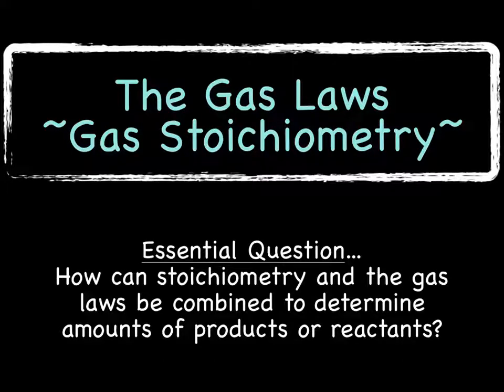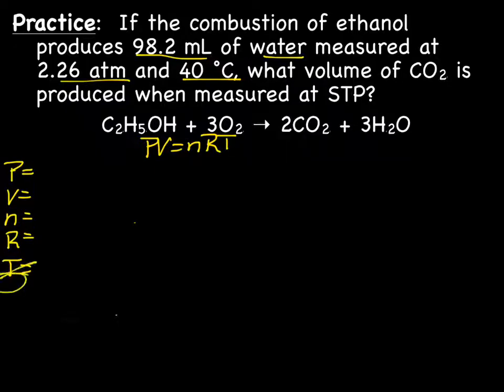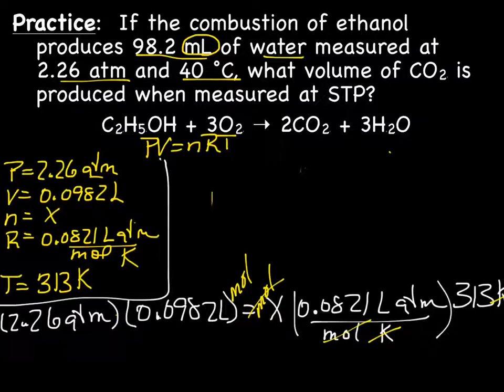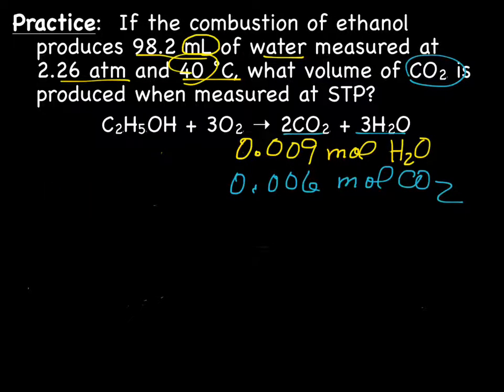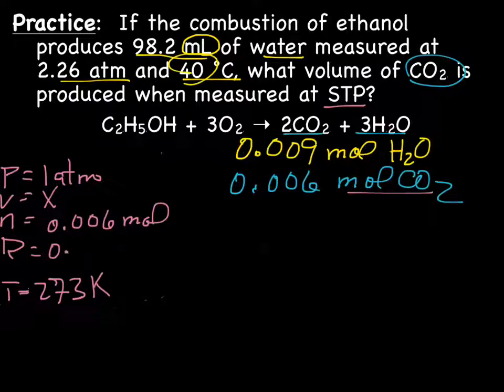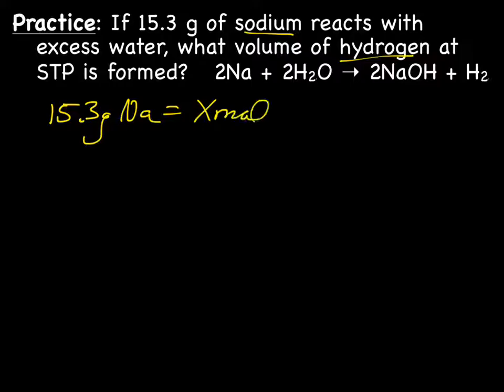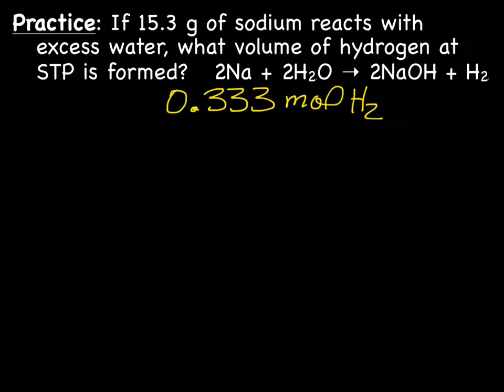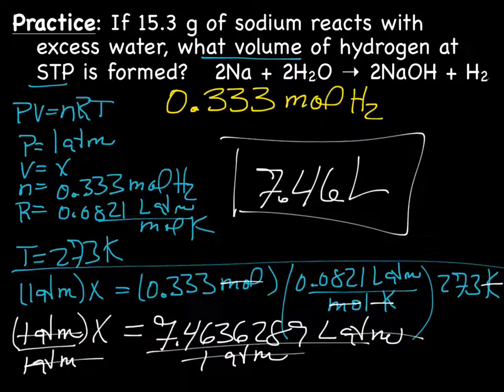Gas Laws & Stoichiometry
During this lecture we will use the ideal gas law and stoichiometry to predict amounts of reactants and products.